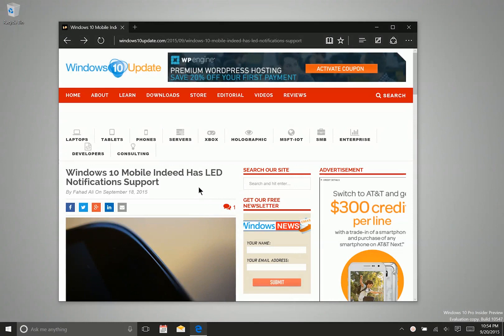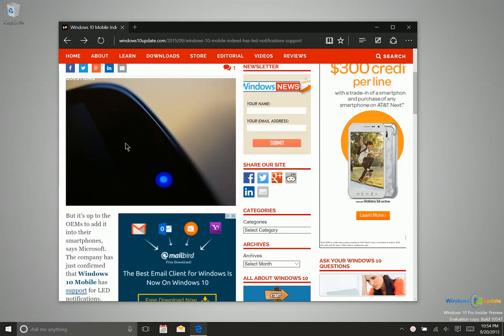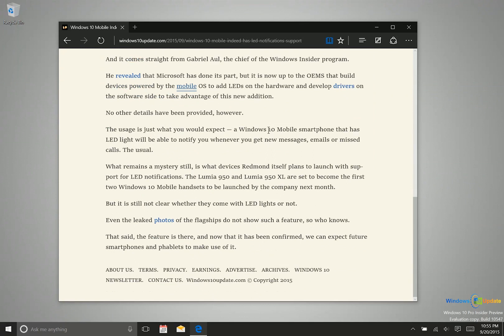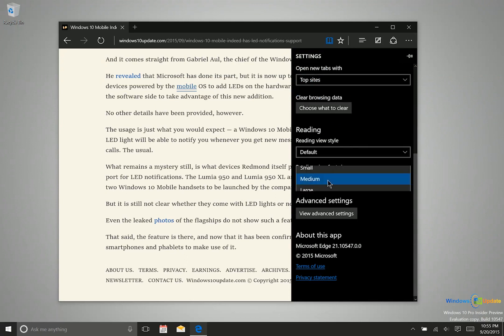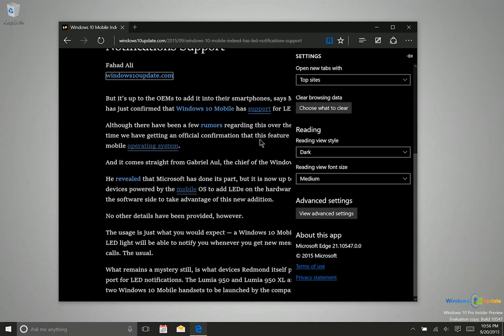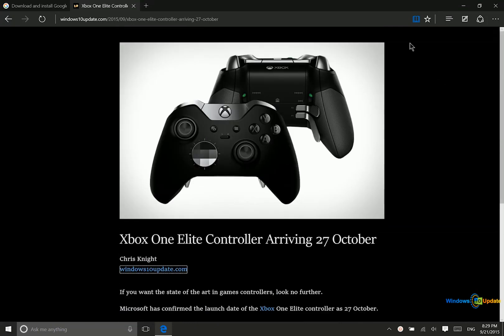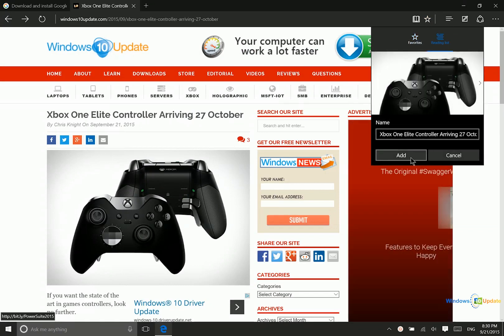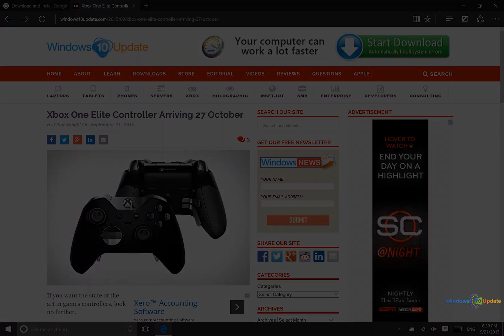Using the Reading List and Reading View in Windows 10